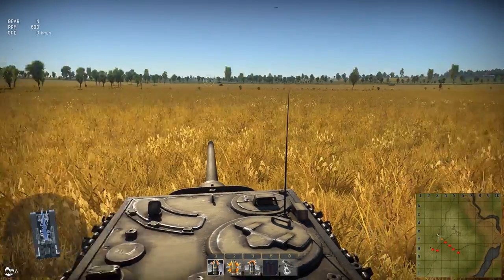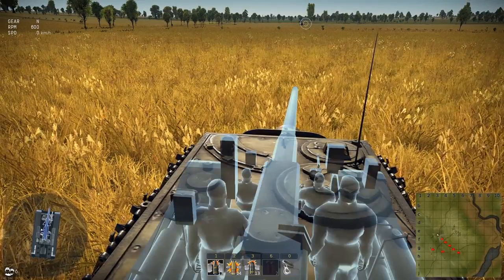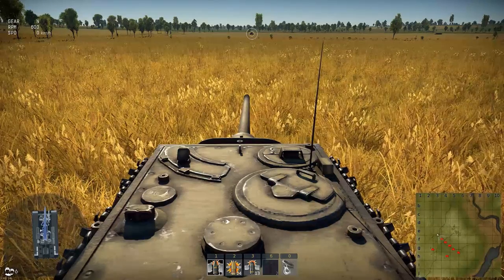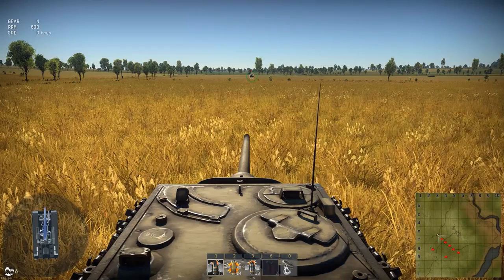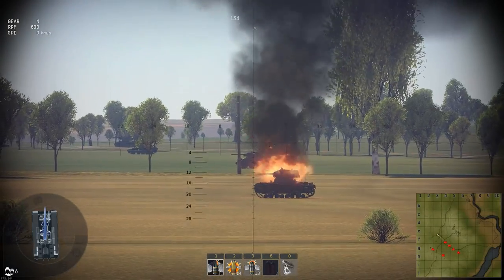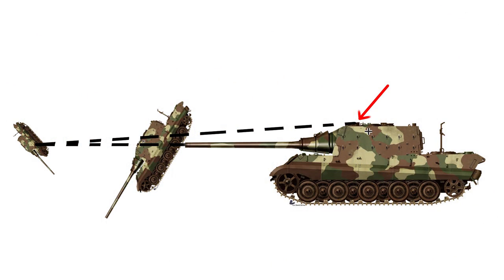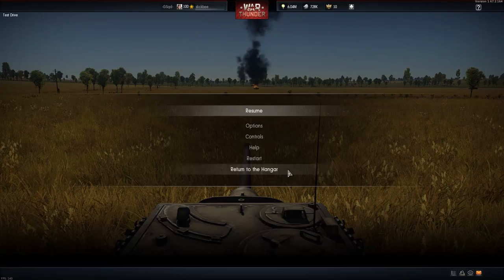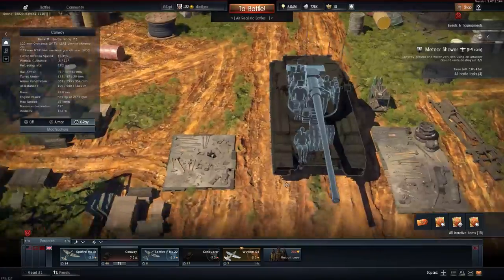WHAT IS PARALLAX??? (WT Tutorial)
par·al·lax
ˈperəˌlaks/
noun
the effect whereby the position or direction of an object appears to differ when viewed from different positions, e.g., through the viewfinder and the lens of a camera.
the angular amount of parallax in a particular case, especially that of a star viewed from different points in the earth's orbit.
plural noun: parallaxes